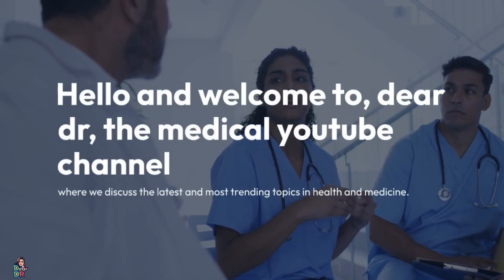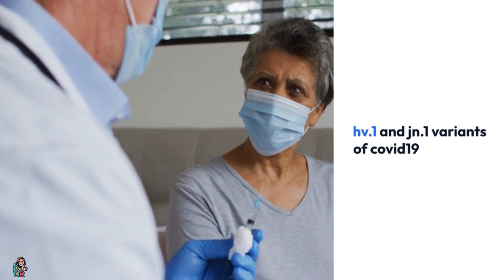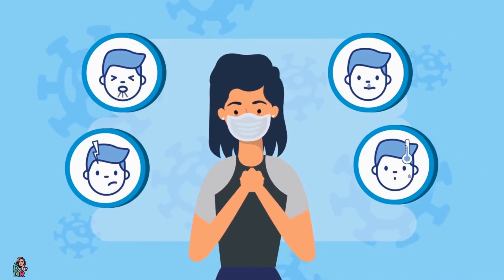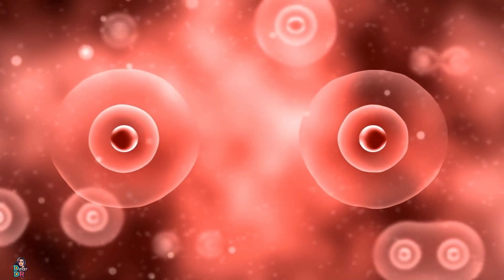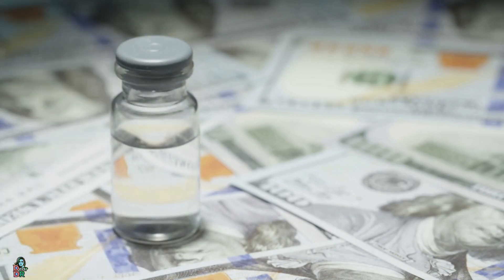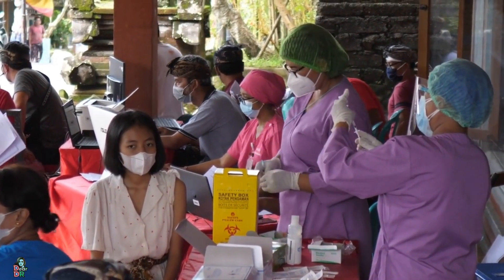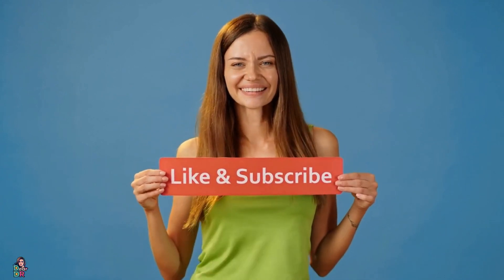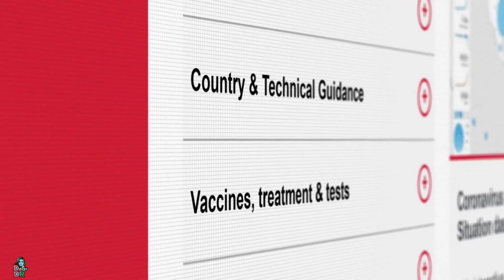COVID-19 Update: The HV.1 and JN.1 Variant Explained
COVID-19 is a global health crisis that has affected millions of people around the world. But the virus that causes COVID-19 is not static. It is constantly changing and evolving, creating new variants that may have different characteristics and behaviors. In this video, we will explain the HV.1 and JN.1 variants of COVID-19, two new variants that have emerged recently and have raised concerns among scientists and health authorities. We will tell you what they are, how they differ from the original virus, and what they mean for vaccination and public health measures. We will also give you some tips on how to protect yourself and others from these variants, and how to stay informed and updated about the latest developments and discoveries regarding COVID-19 and its variants. This video is based on the latest research and news from credible and trustworthy sources, such as the World Health Organization, the Centers for Disease Control and Prevention, and the National Health Service. If you want to learn more about the HV.1 and JN.1 variants of COVID-19, and how they are changing the pandemic, then watch this video till the end.